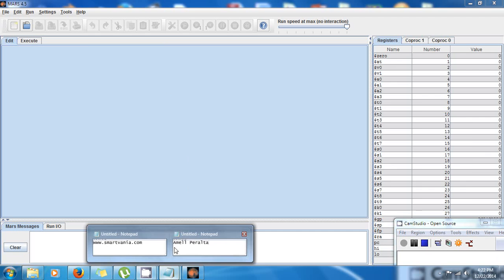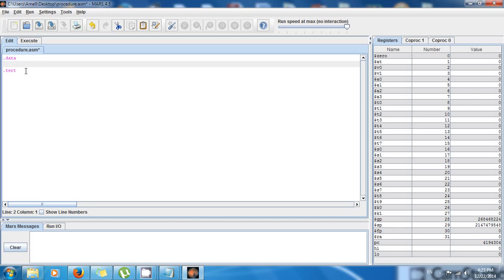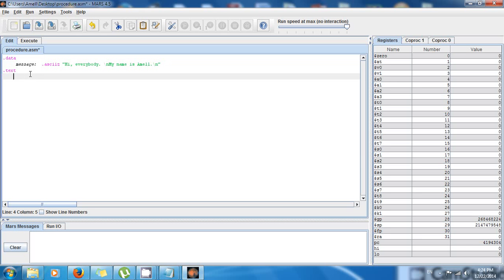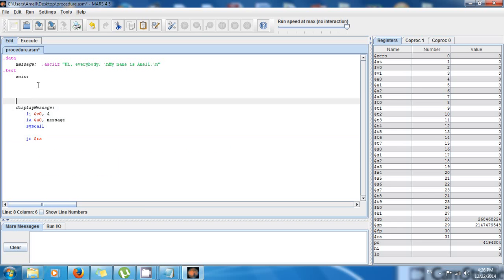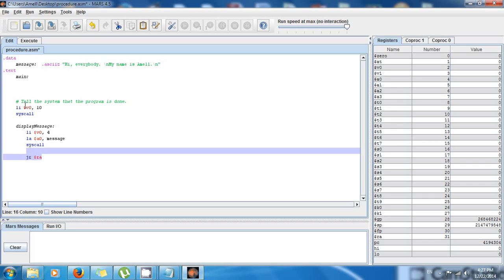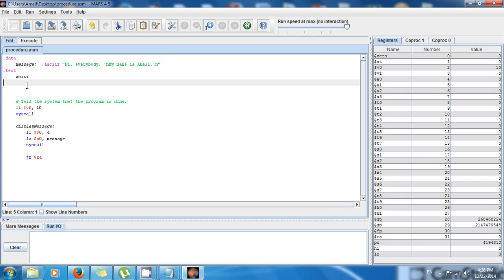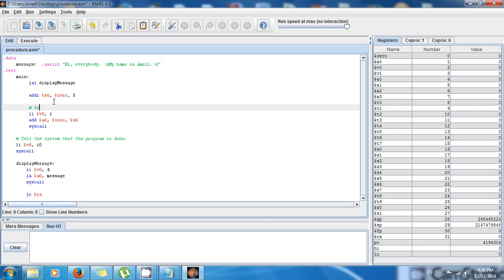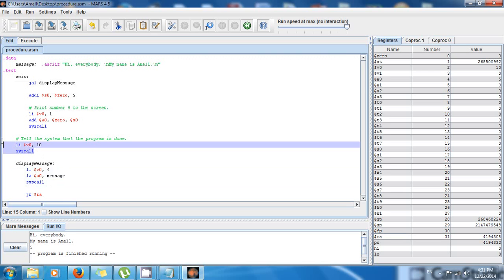MIPS Tutorial 15 Introduction to Functions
Learn how to create and call procedures (functions) in MIPS Assembly language!